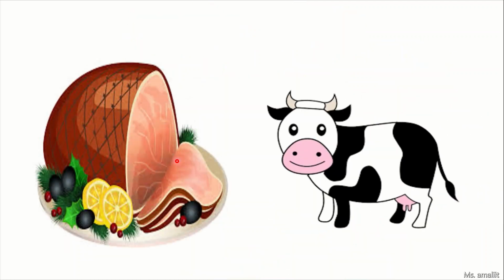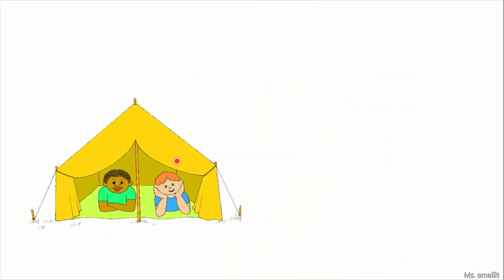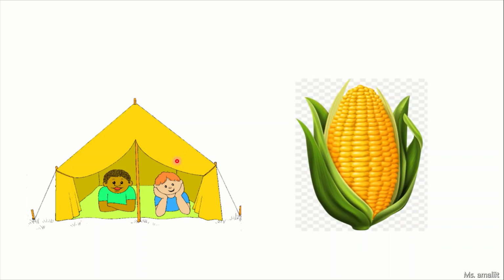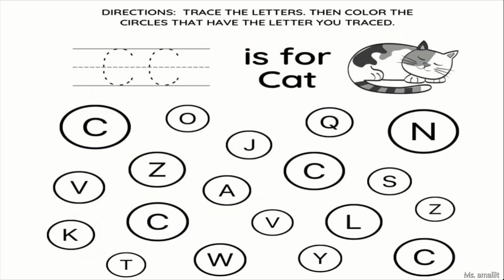The letter Cc